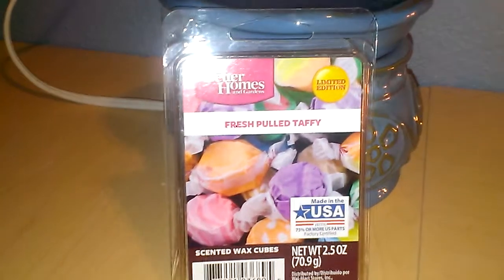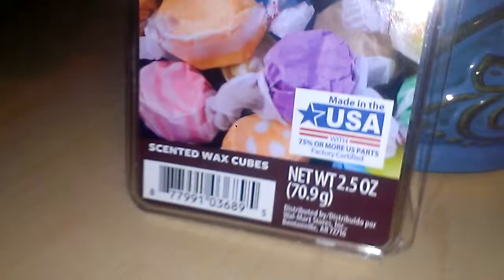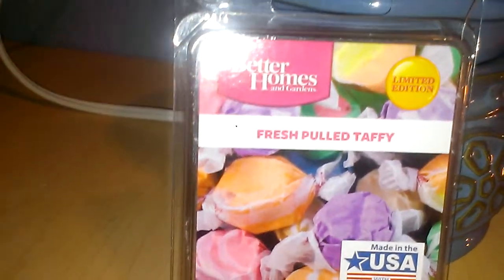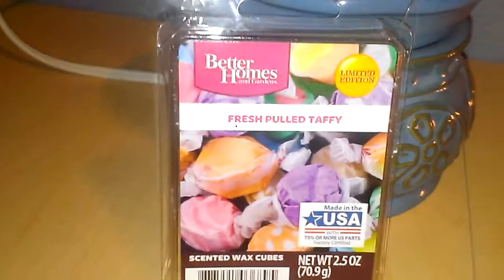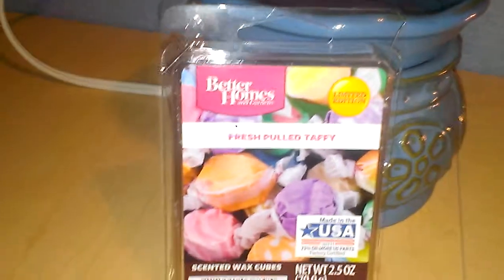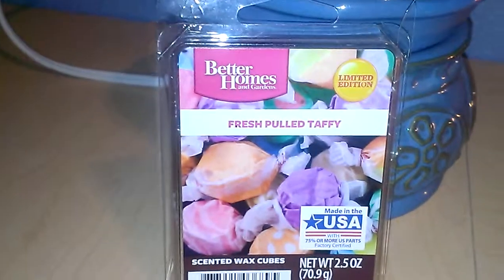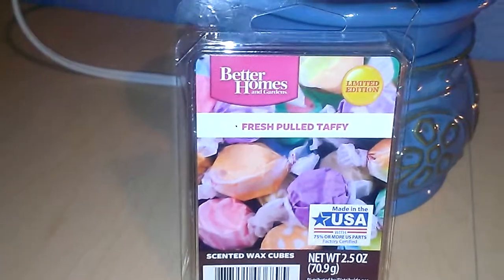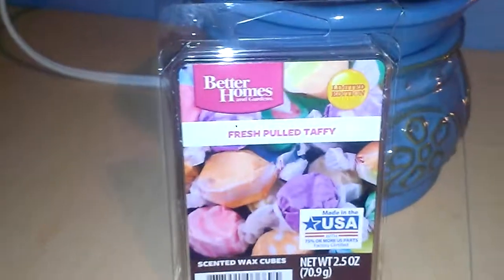Review of Better Homes and Gardens Fresh Pulled Tafffy